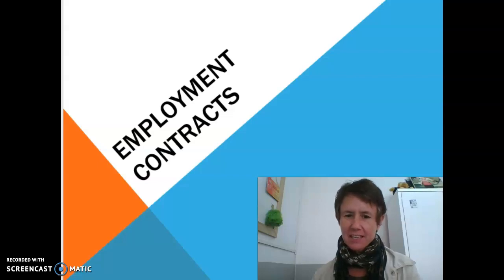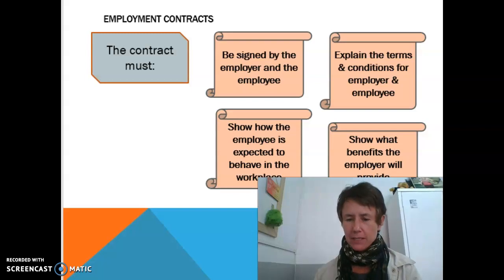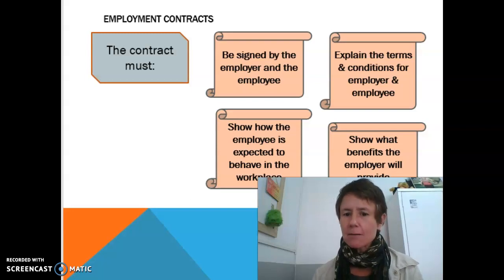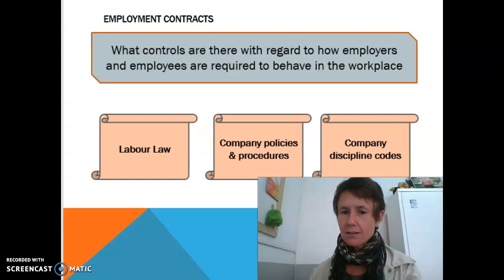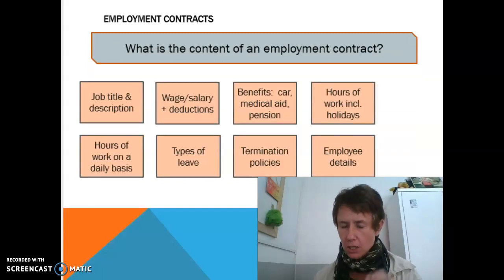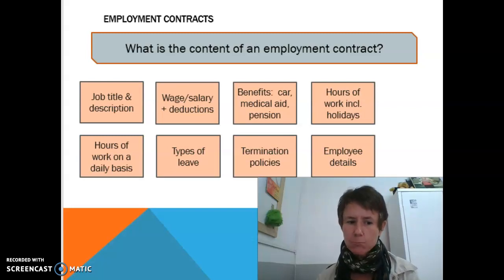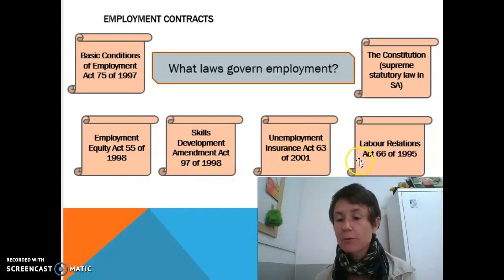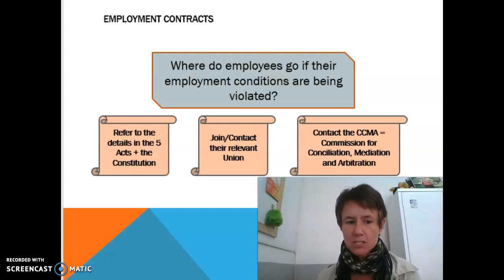Employment Contract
Grade 10 Business Studies, Contracts, Employment contract